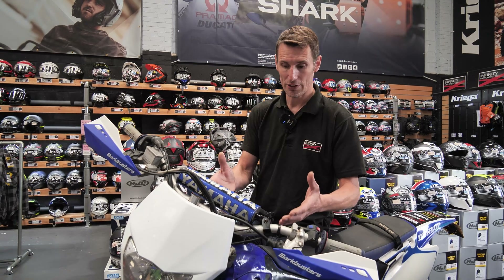CarPlay for your Motorcycle? RideSync by Interphone | Review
Today, we dive into the RideSync by Interphone, a game-changer for motorcyclists, allowing seamless use of Apple CarPlay and Android Auto on the go.

Terry has been putting the RideSync through its paces on his WR250 since its release. From road navigation to off-road adventures, Terry has tested this unit across various riding disciplines, ensuring it stands up to the challenge.

In this video, he'll walk you through all the specs, show how he has it mounted on his bike, and demonstrate what you can do with the RideSync interface. Don't miss out on this in-depth review!